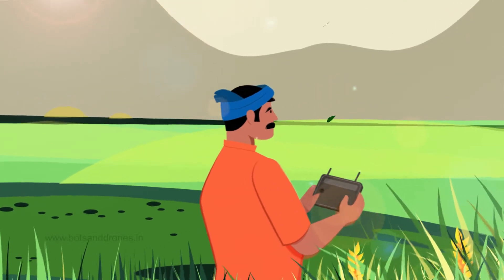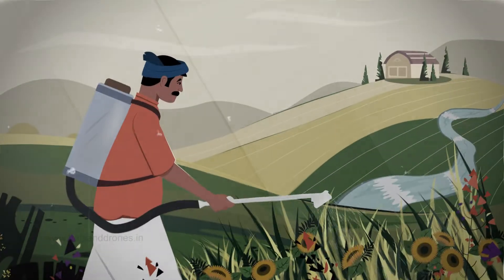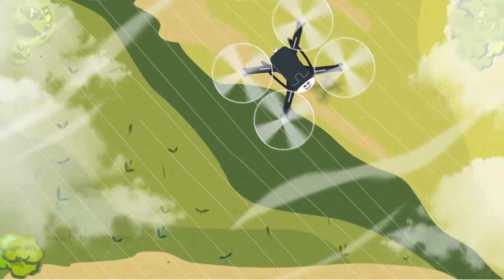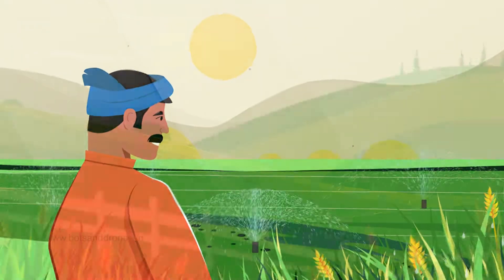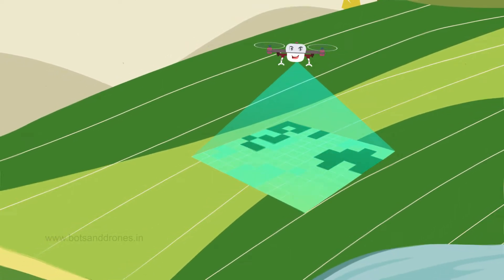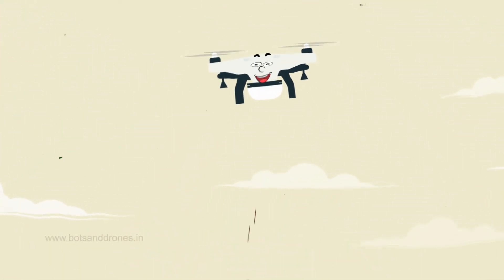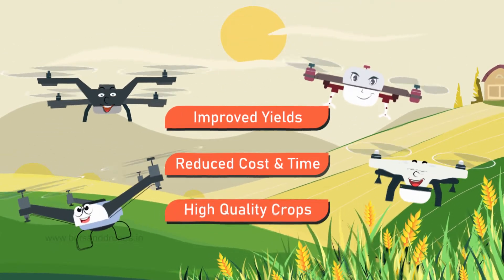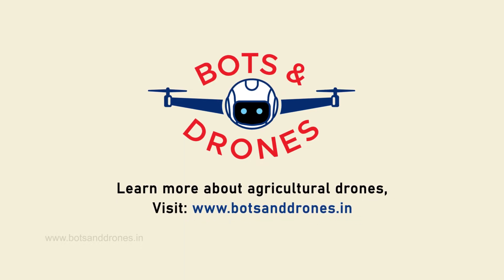How are drones used in Agriculture | Explained [Bots & Drones]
Learn how agricultures drones are used in India.  At first drones were used for crop spraying only, however technology has evolved far beyond this simple application. Today's drones carry all sort of sensors, cameras for various data and imaging applications, navigational and recording devices powered by sophisticated software that can analyze and interpret the data to give the farmers accurate information that can be used for 'precision agriculture' as we know it today.

Lets take a look at some of the applications in drone technology that are being used today in agriculture and how they are helping farmers to improve their yields and reducing costs.